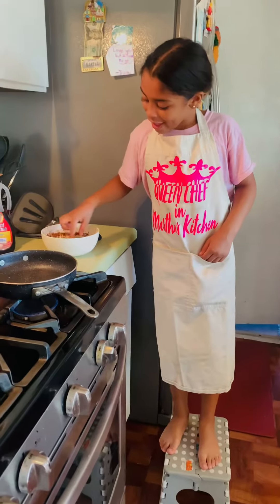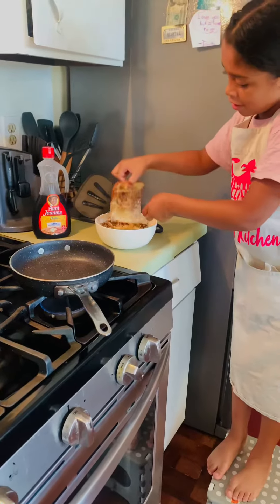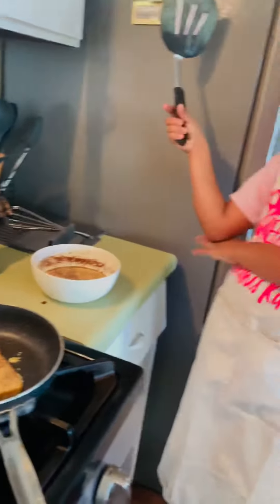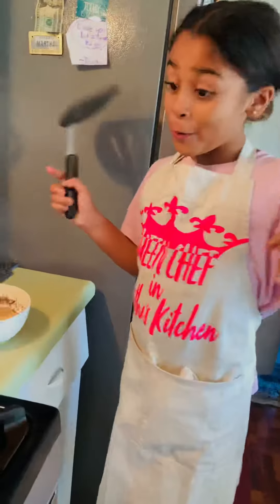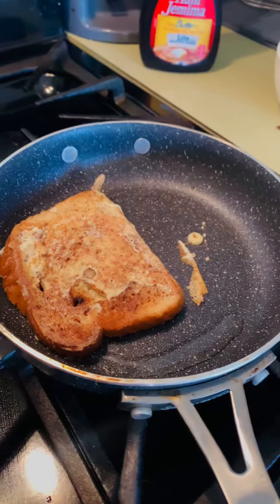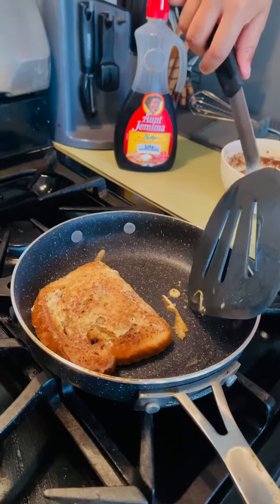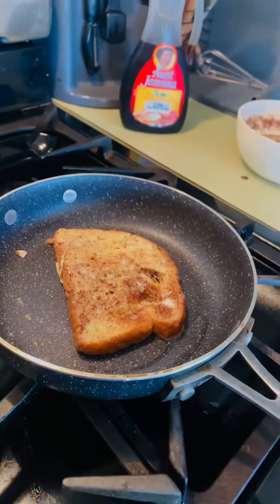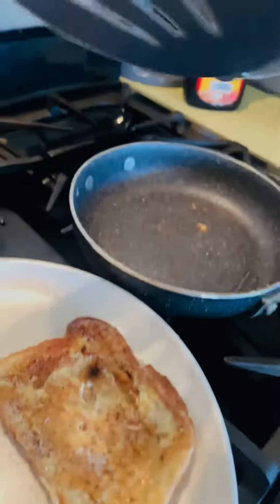September 25, 2021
Making French toast for the first time